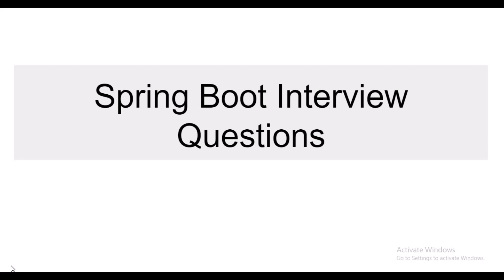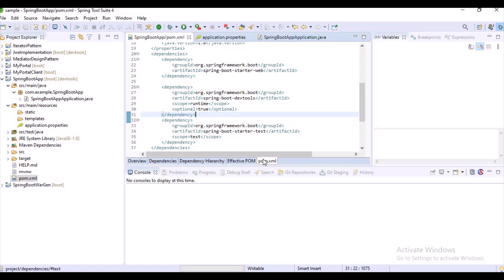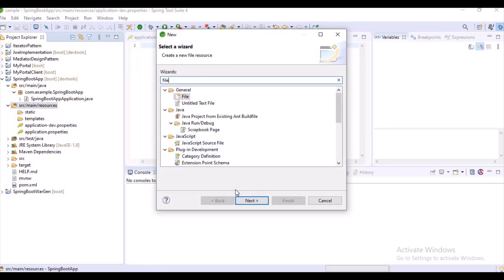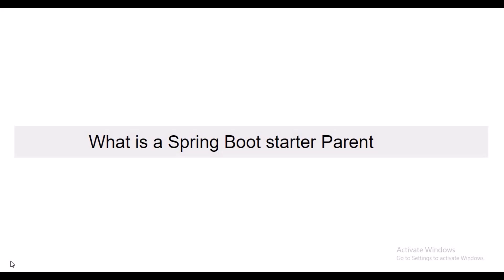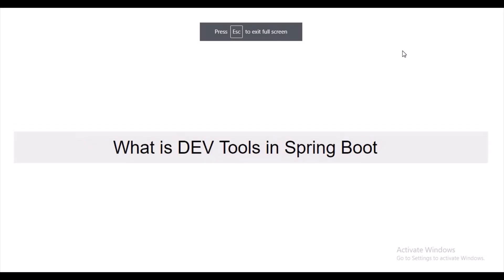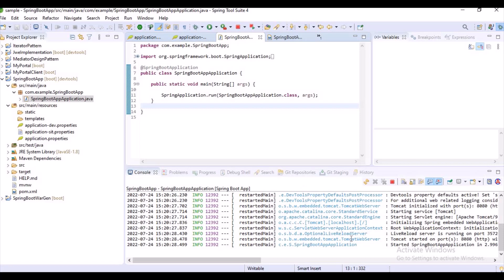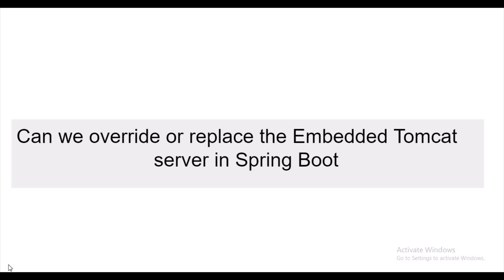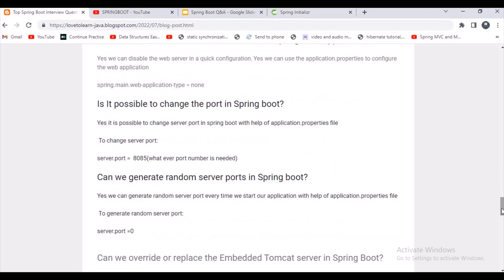springboot spring boot interview questions and answers for experienced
Spring Boot Interview Questions and Answer | Most asked / Tricky Interview Questions | Code Decode
Spring Boot Interview Questions | Spring Boot Interview Preparation | Edureka
Top 10 spring boot Interview questions [most frequently asked java Interview questions and answers]
Interview QA | 40+ Spring & Spring Boot Annotations Everyone Should Know | JavaTechie